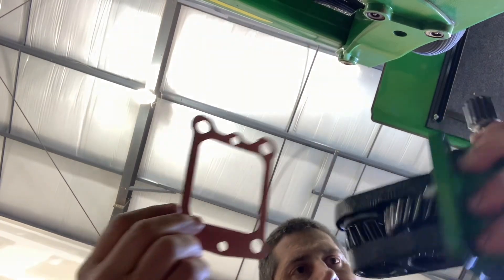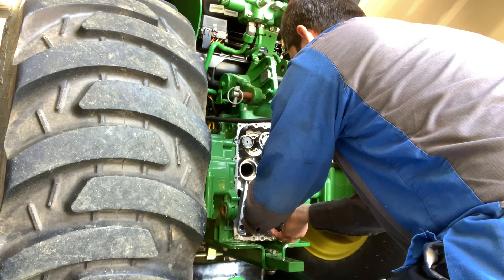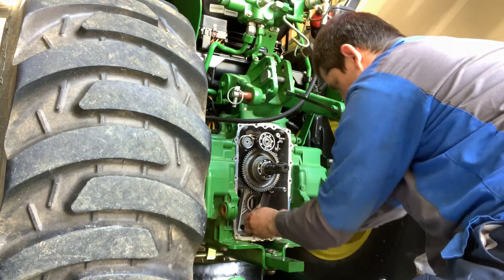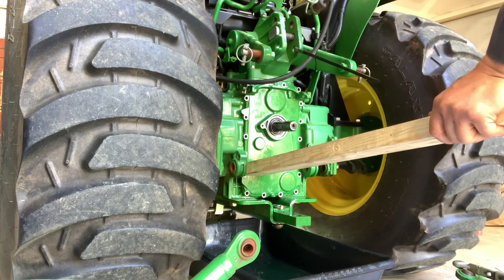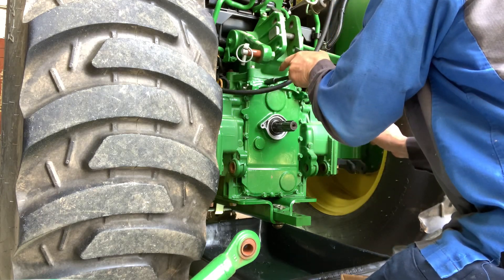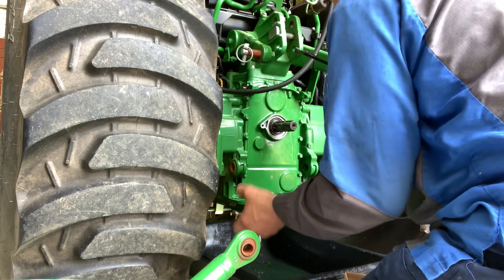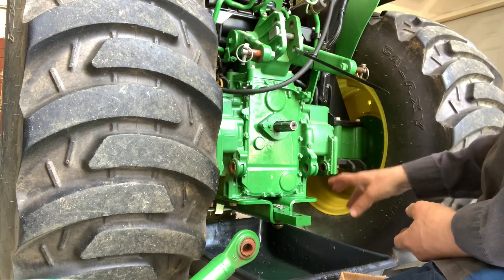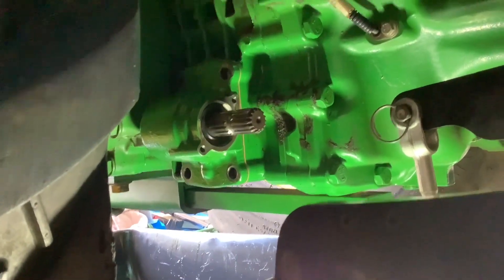3033 John Deere PTO assembly. From removing the mid-PTO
In order to remove the mid mount PTO, You need to remove the rear PTO shaft that goes through the mid PTO. ￼￼